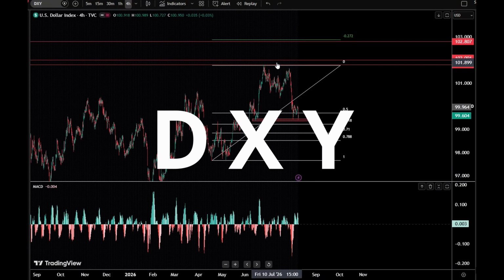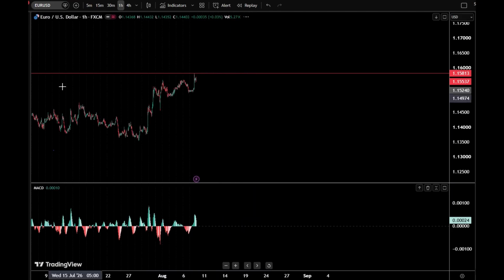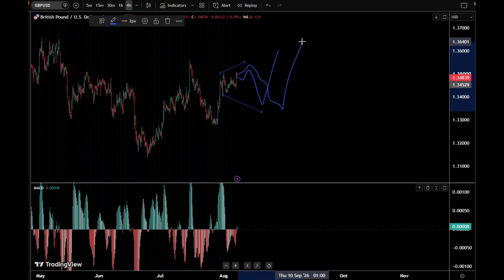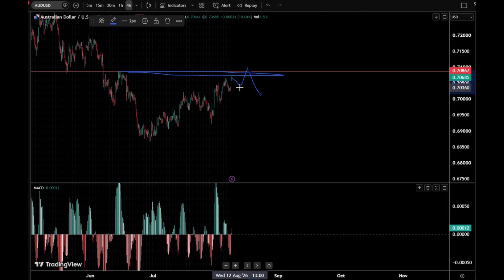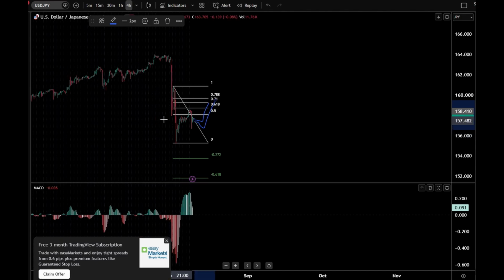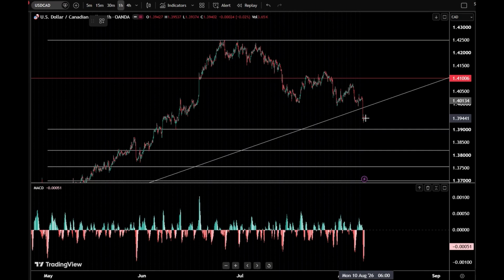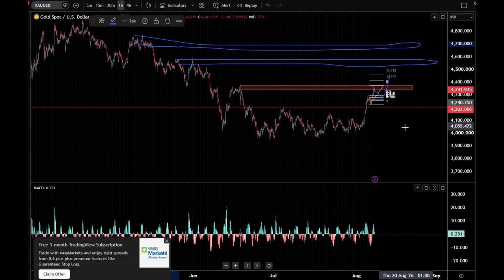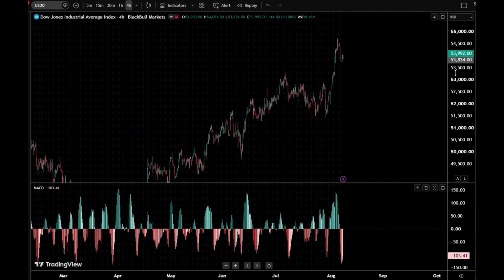Forex Weekly Forecast | Technical Analysis | 10 -14 Aug 2026 | Trader Bhuma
Looking for the latest Forex Major Pairs? In this video, I provide a detailed Technical Analysis using Price Action, Market Structure, Support & Resistance, and Smart Money Concepts (SMC). We analyze the current market trend, identify key support and resistance levels, and discuss potential bullish and bearish trading scenarios. Whether you trade Forex, Gold (XAUUSD), USOIL (WTI Crude Oil), or major currency pairs such as EURUSD and GBPUSD, this analysis will help you prepare your trading plan with disciplined risk management.

Daily Forex Technical Analysis
Weekly Market Forecasts
Gold (XAUUSD) Analysis
USOIL (WTI Crude Oil) Analysis
EURUSD & GBPUSD Analysis

⏱️ Timestamps
00:00 - Intro
00:03 - In This Video
09:54 - End Screen